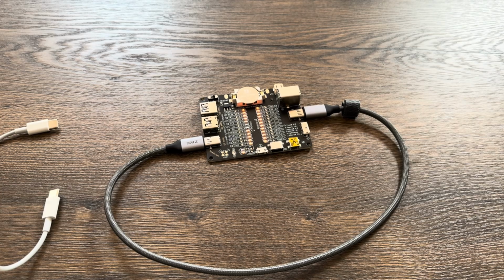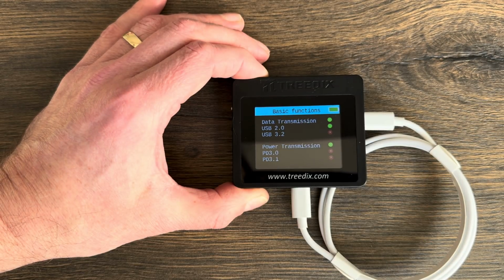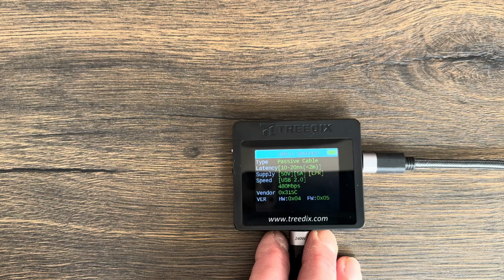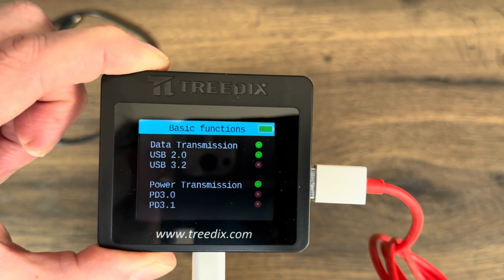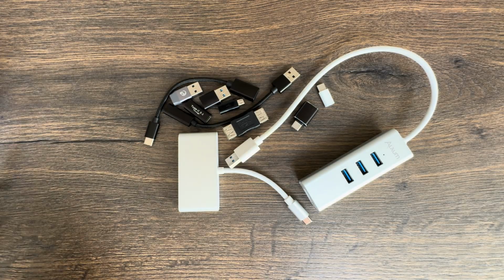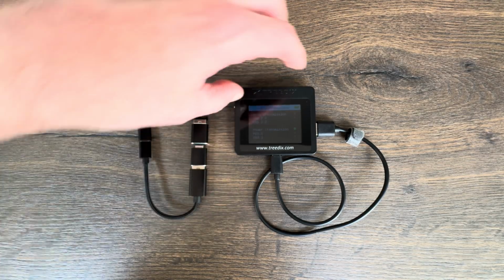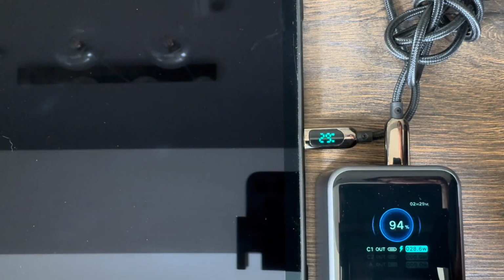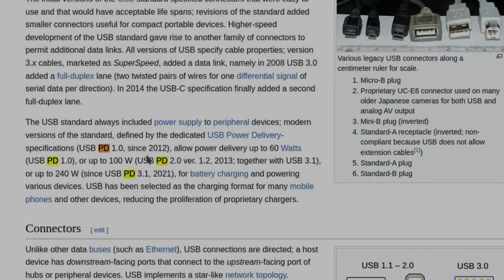USB Cable Tester with 2.4" Display. Treedix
UK
Treedix 2.4" tester
Treedix basic cable tester
Power bank
usb adapters similar

US
Treedix 2.4" tester
Power bank
usb adapters similar

My Videos